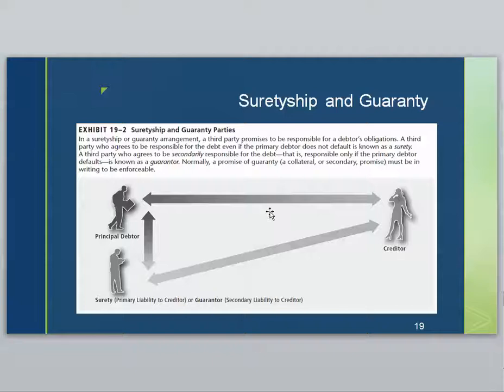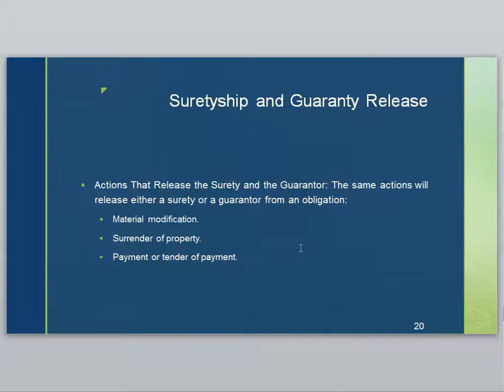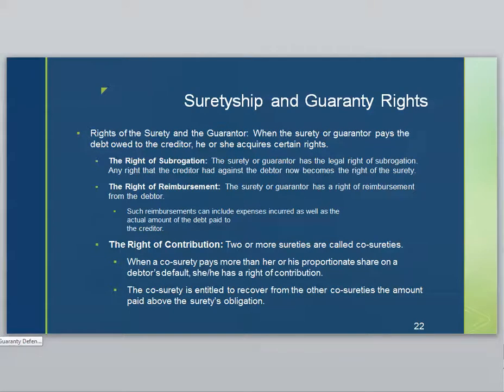Suretyship Lecture 1 Part 2